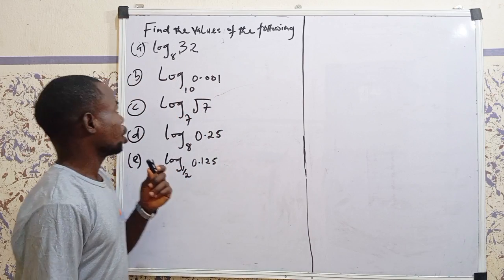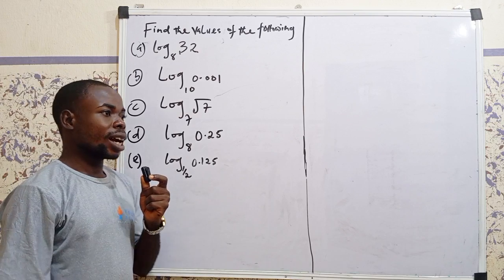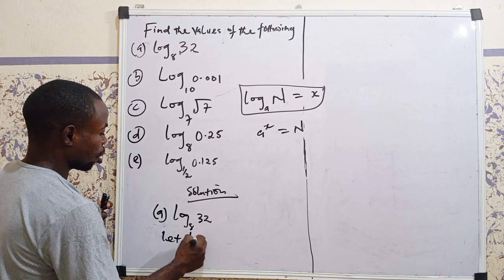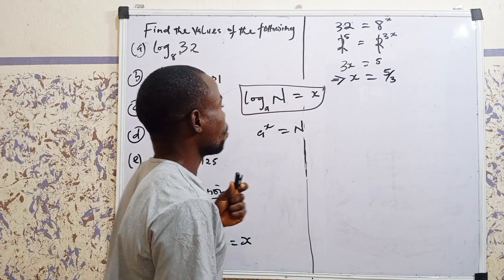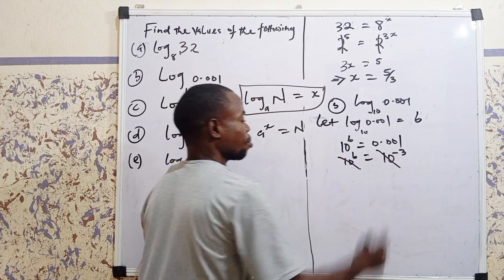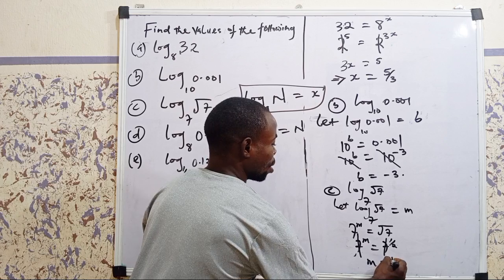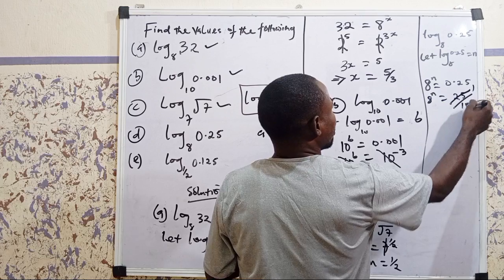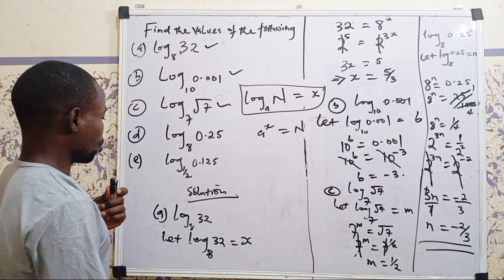Find the Log of 0.125 base 0.5! You won't believe the answer!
In this exciting math tutorial, we delve into the fascinating world of logarithms! Have you ever wondered how to find the logarithm of 0.125 with a base of 0.5? Join us as we break down the steps to solve this intriguing problem.

In this video, you will learn:
- The definition of logarithms and their properties
- How to convert the problem into a more manageable form
- The step-by-step calculation to find the log of 0.125 base 0.5
- The surprising answer that you won’t believe!

Whether you're a student looking to enhance your math skills or just curious about logarithms, this video is perfect for you. Don't miss out on this easy-to-follow guide that will boost your understanding of logarithmic functions!

Watch until the end to see the final answer and uncover the math behind it.

📍Check this interesting Math Olympiad problem